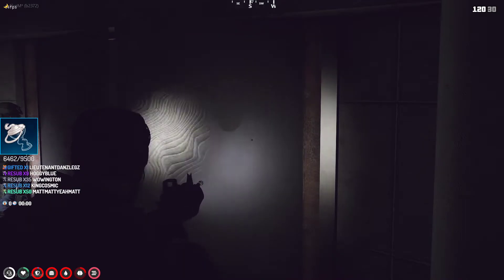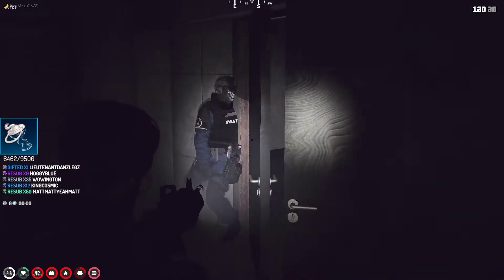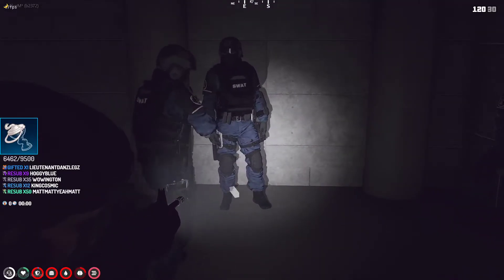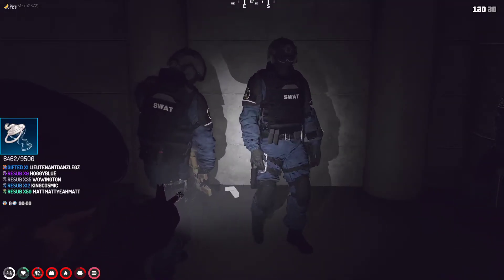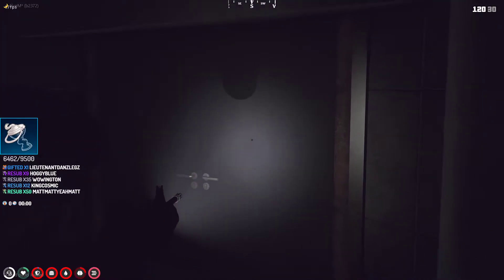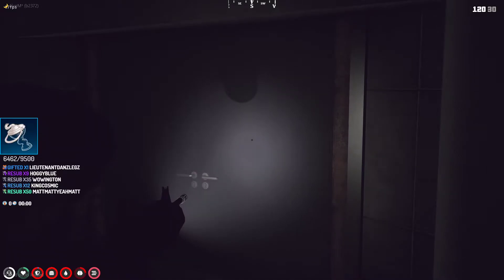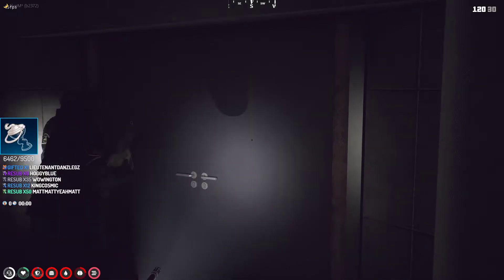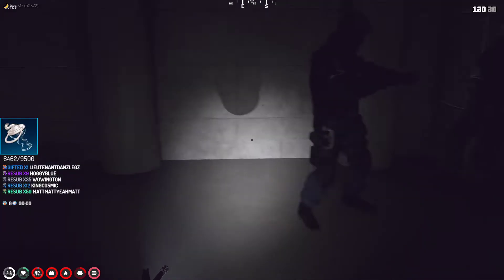Seaside Wipe Swat at Casino Vault